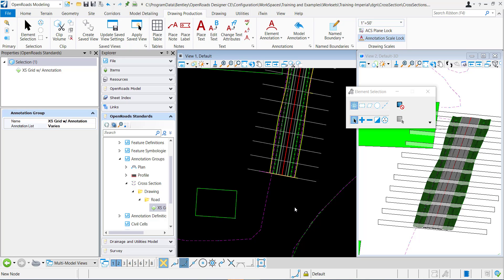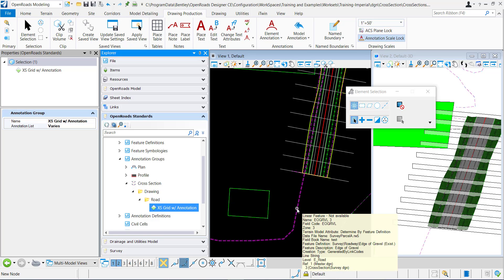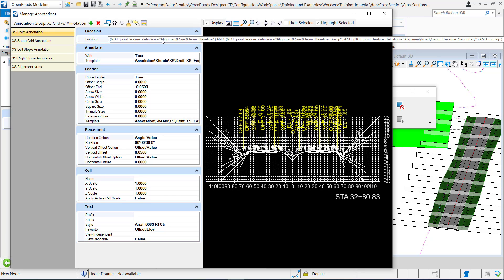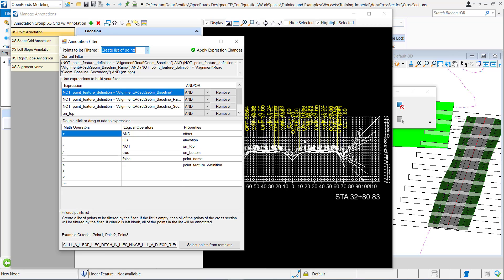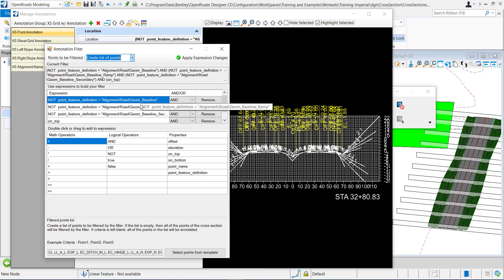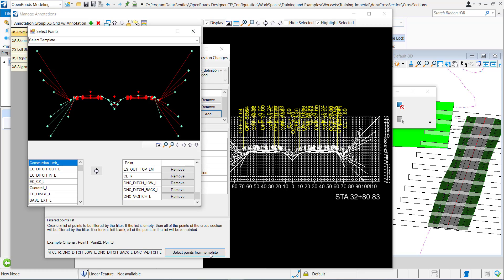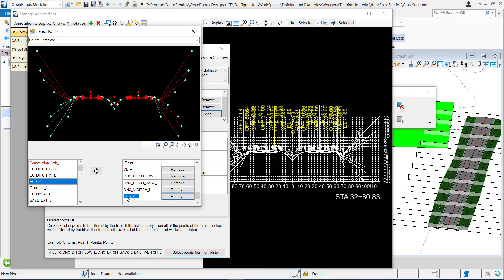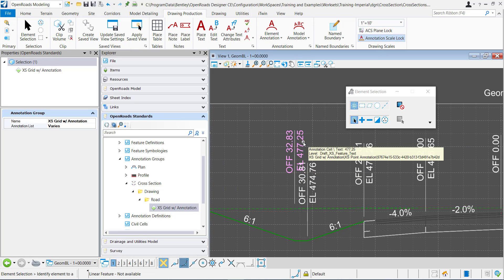Cross Section Point Annotation - Troubleshooting the Location Annotation Filter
This video explains the Annotation Filter dialog box for a Cross Section Annotation Point